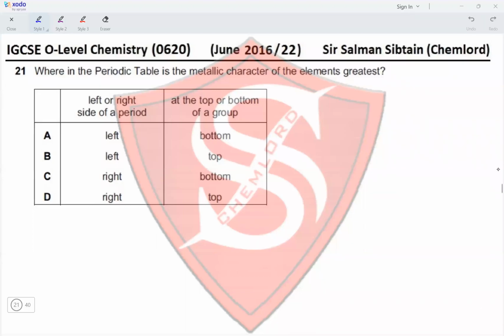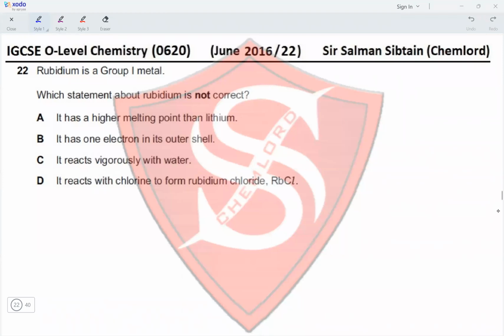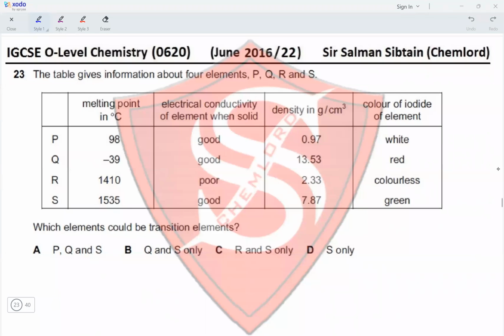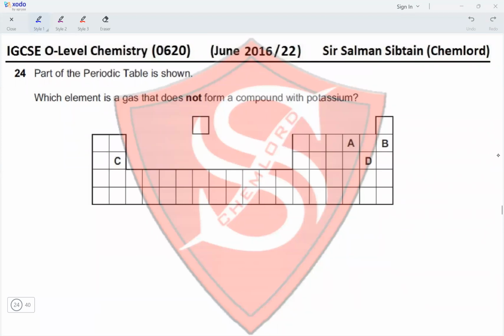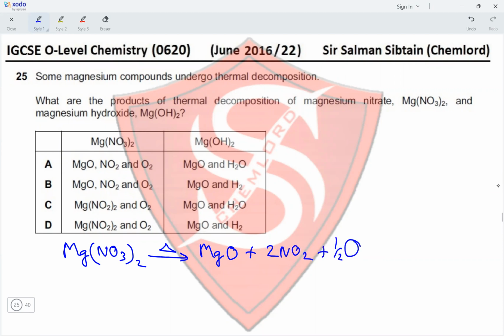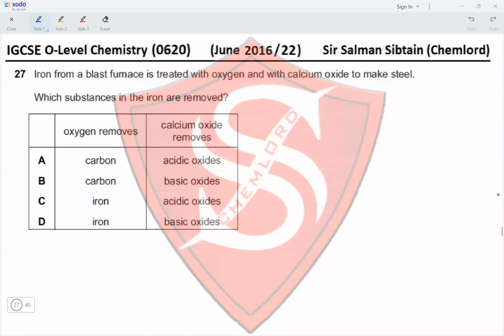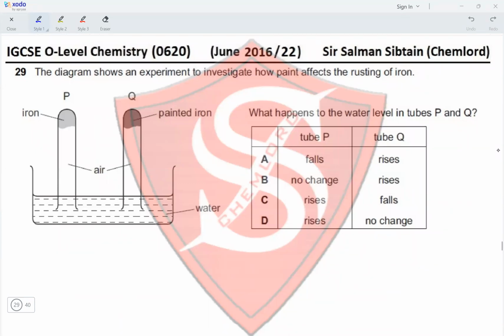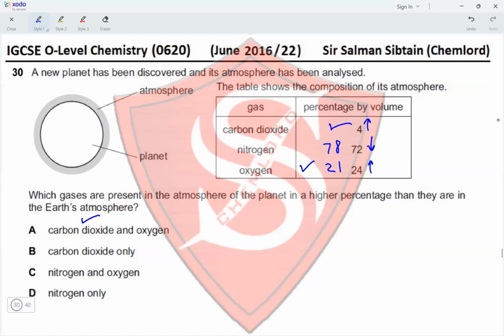(IGCSE O-Level Chemistry) - 0620 - Paper 22 - June 2016 - (Part 3 of 4)